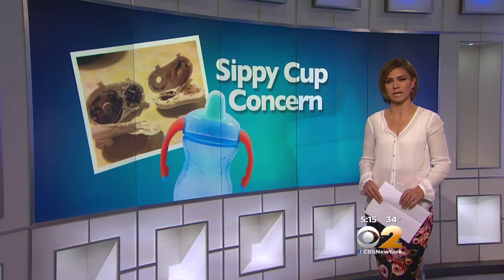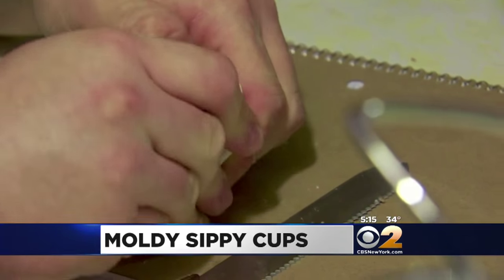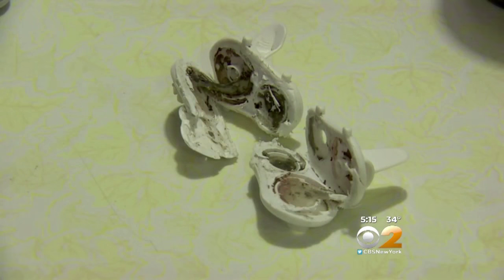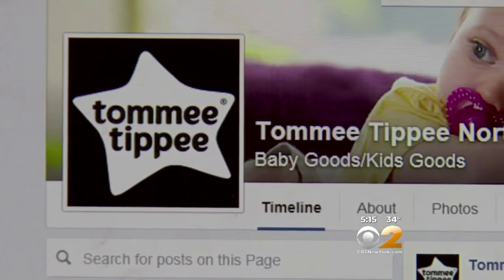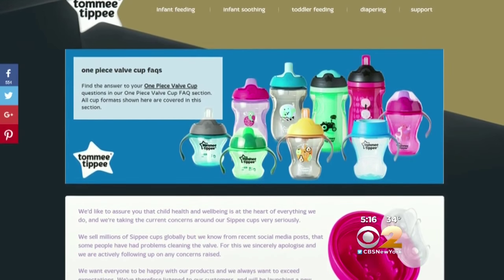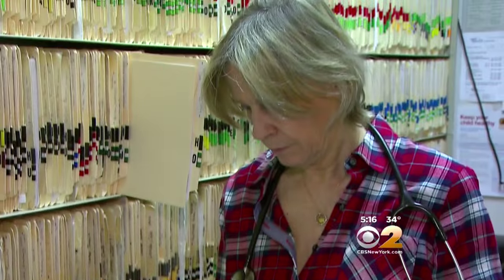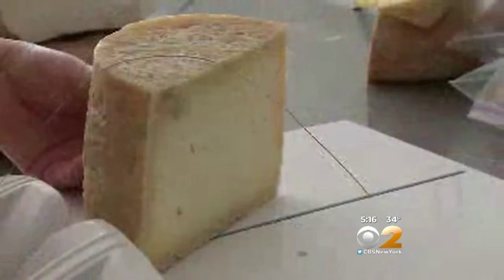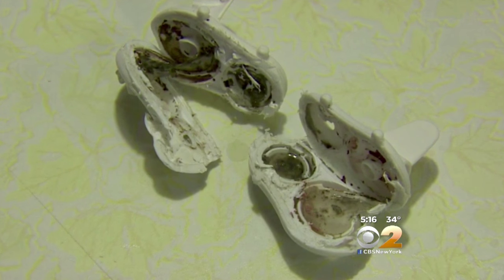Moldy Sippy Cups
CBS2’s Alice Gainer reports.